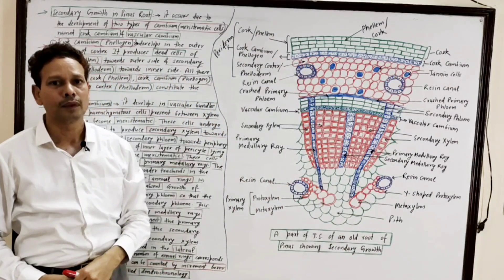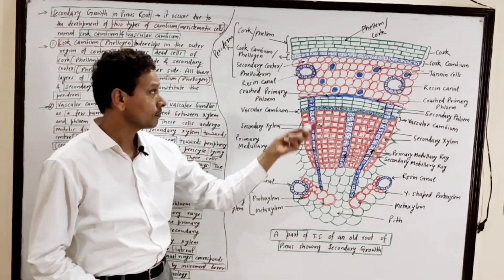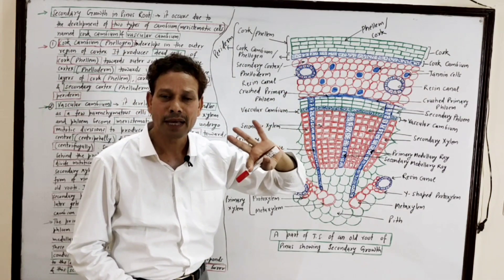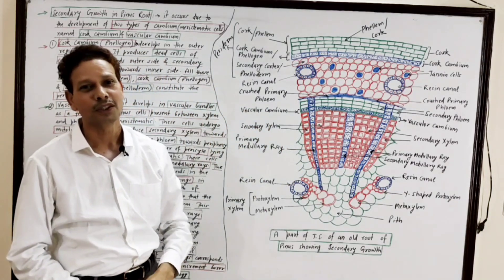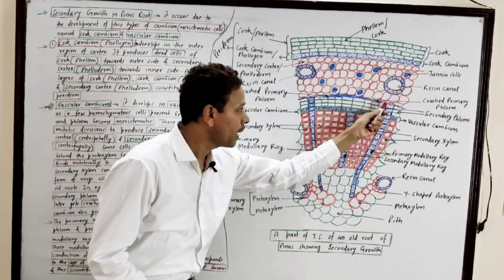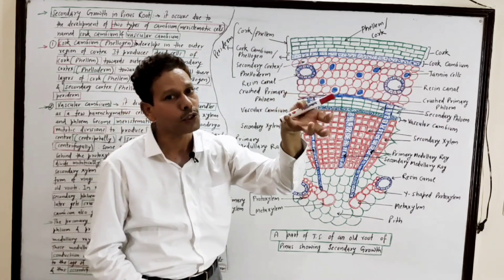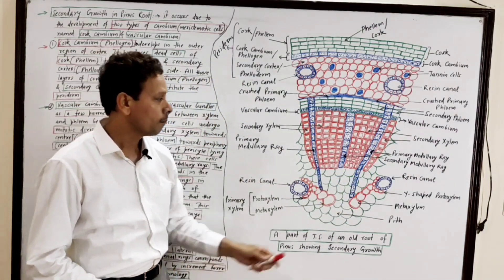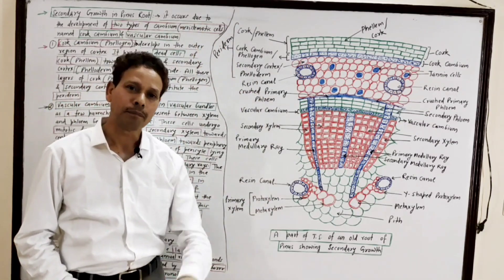Secondary Growth in Pinus Root | For IAS,NEET,GATE,NET and BSc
Pinus (Gymnosperms)